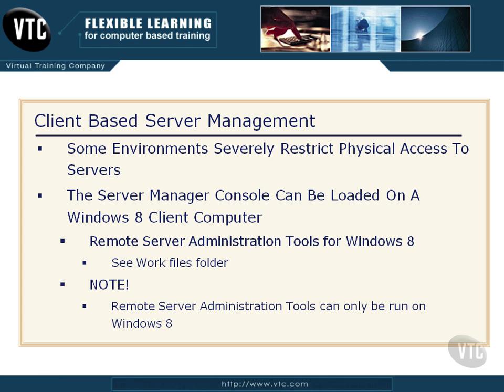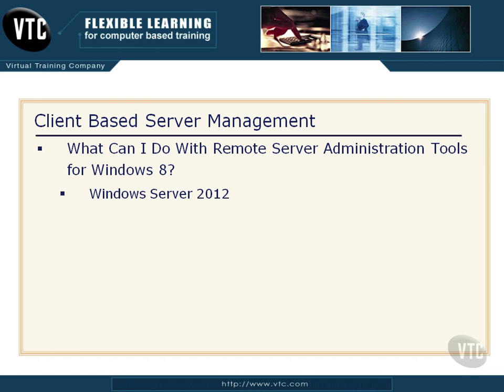52 Client Based Server Management